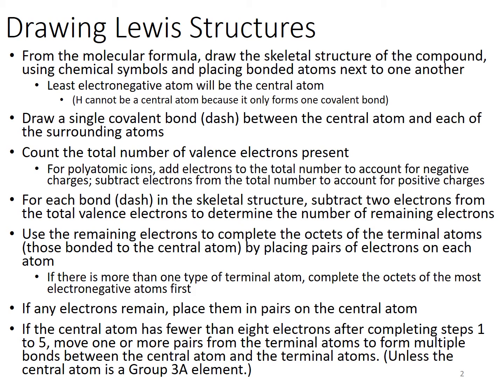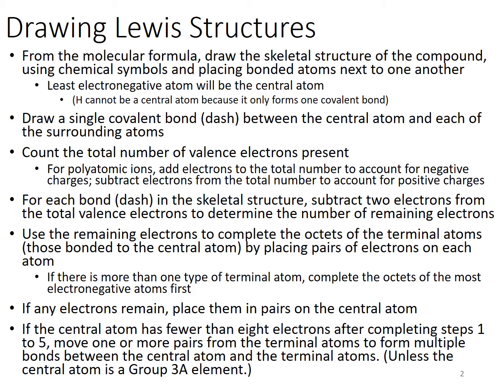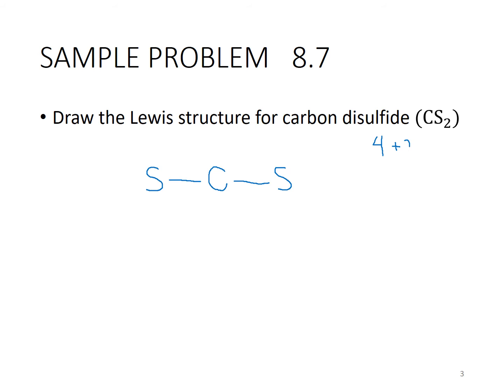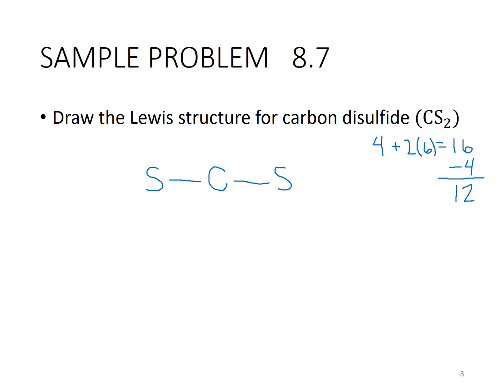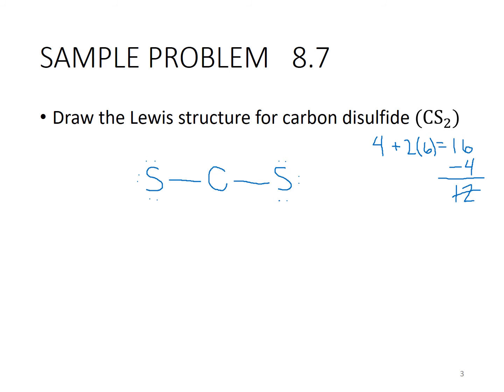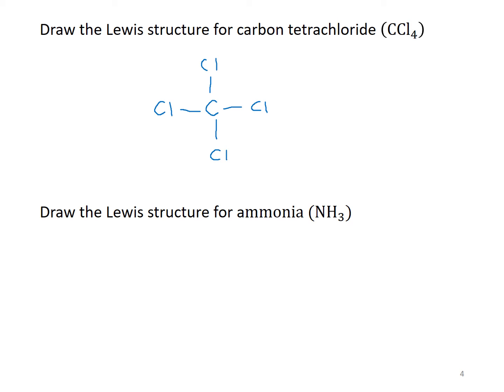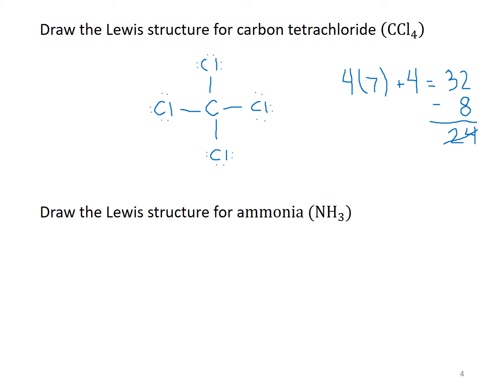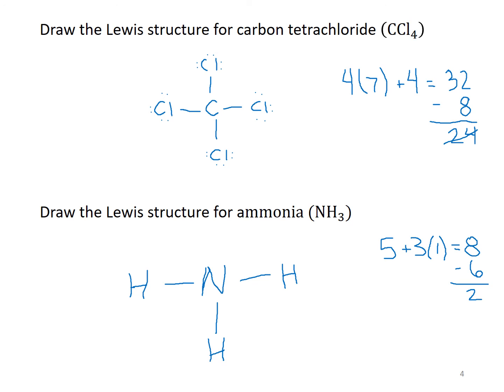Drawing Lewis Dot Structures